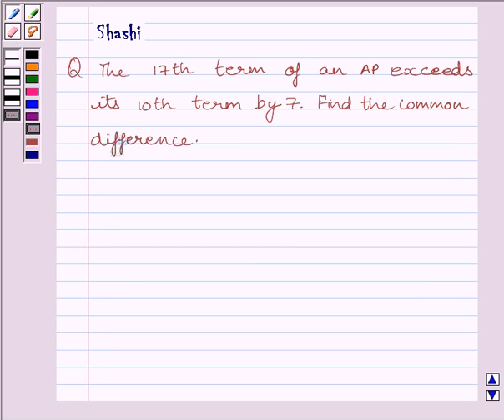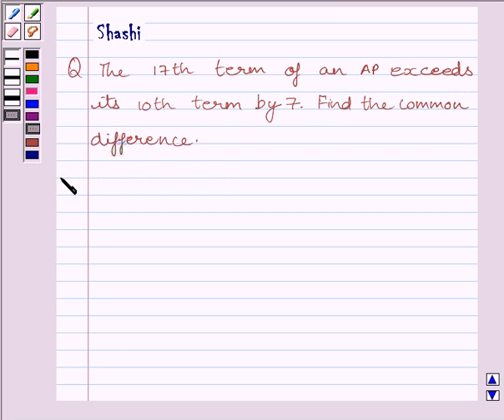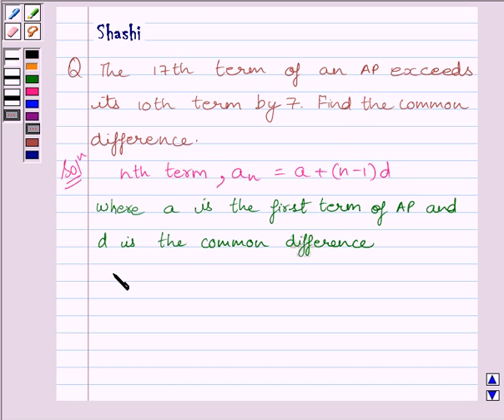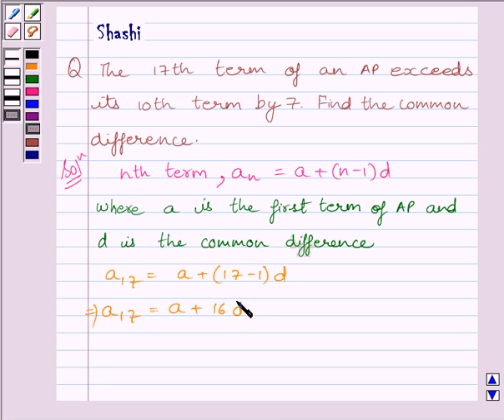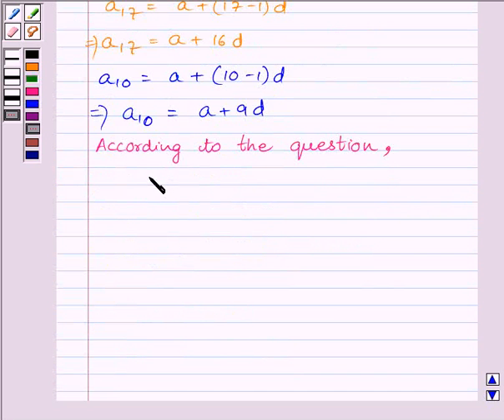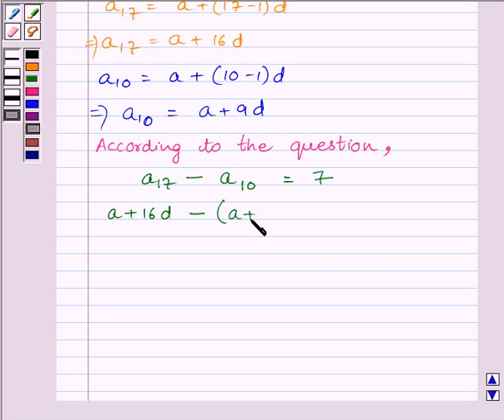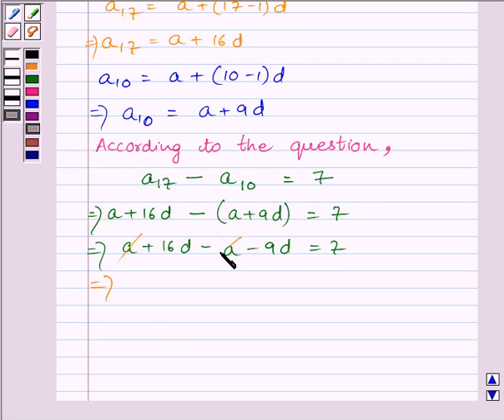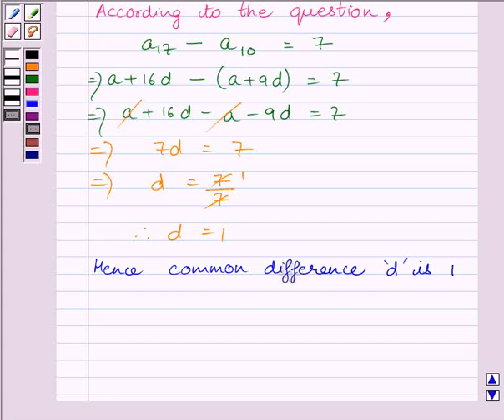Maths X NCERT 2007 5 5 2 10